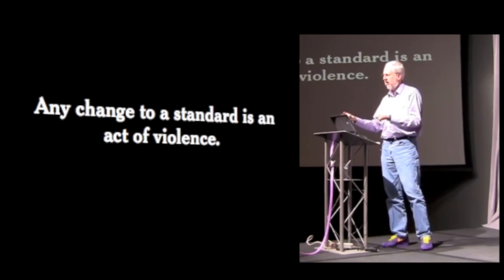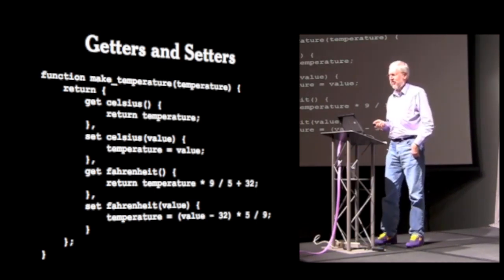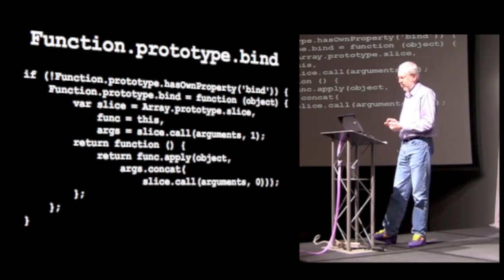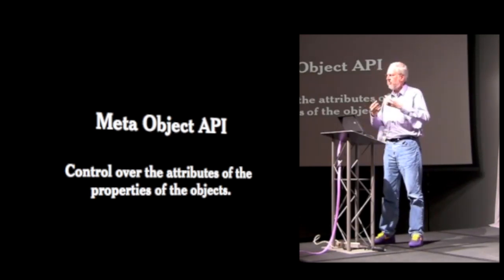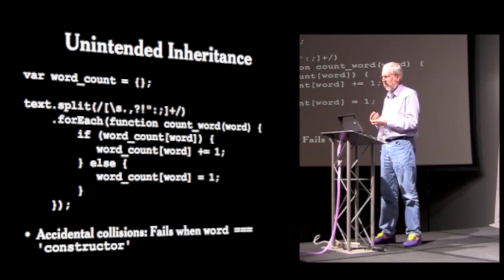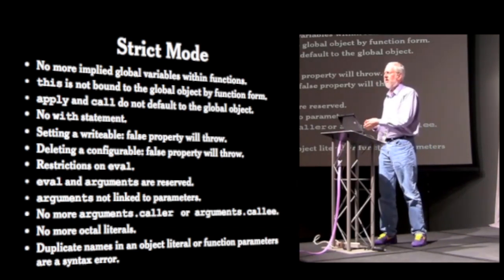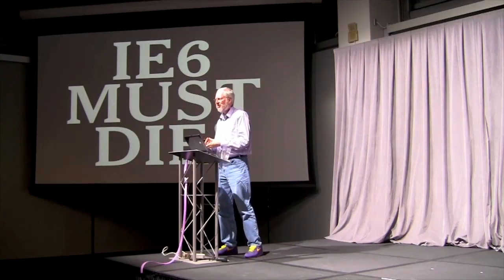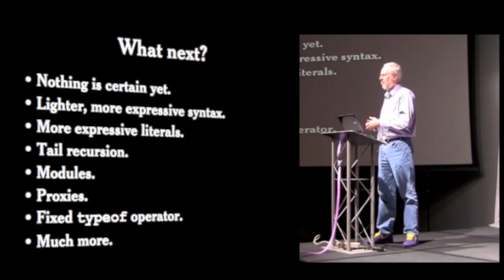Crockford on JavaScript - Level 7: ECMAScript 5: The New Parts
In Level 7 of the Crockford on JavaScript series, Yahoo! JavaScript architect Douglas Crockford outlines the changes made to the language in the 5th edition of the ECMAScript standard.